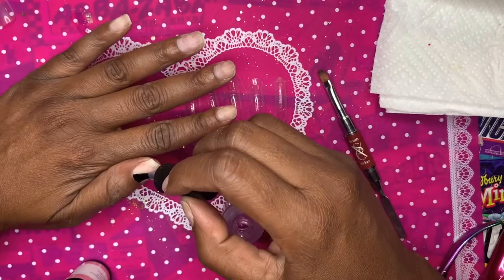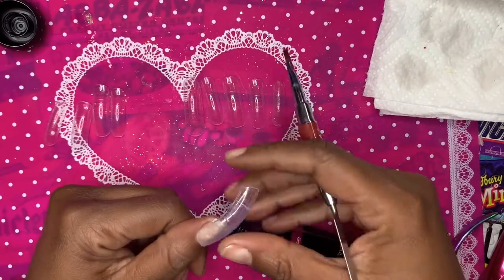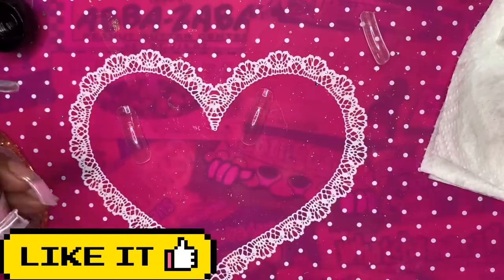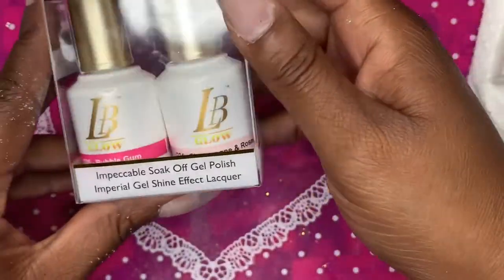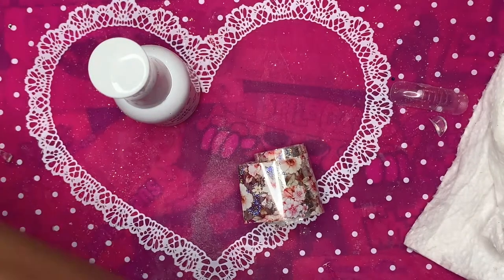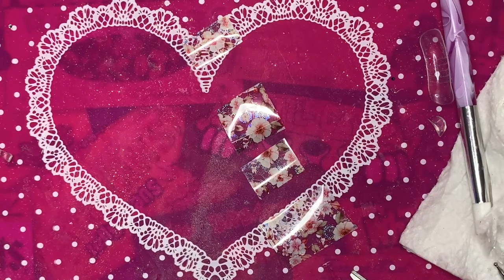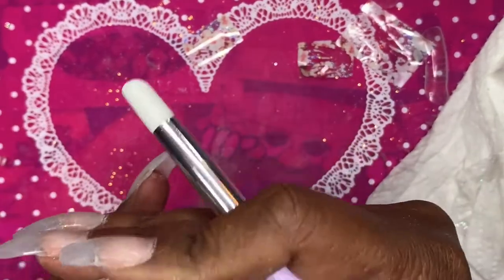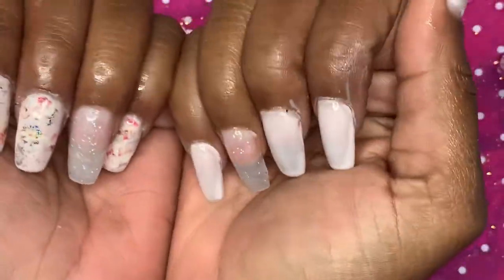DIY Glow in the Dark Nails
Watch me work on my nails
iGel Glow in the Dark gel polish

Clear Tips

Press on Stand

Pink polygel